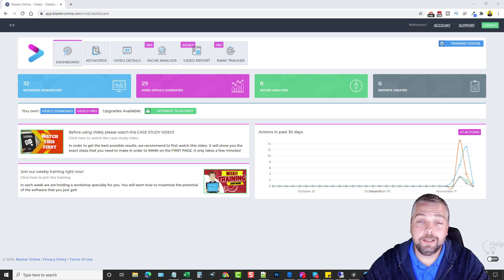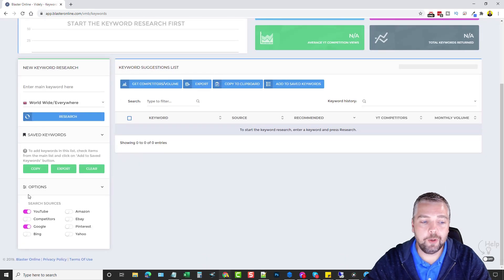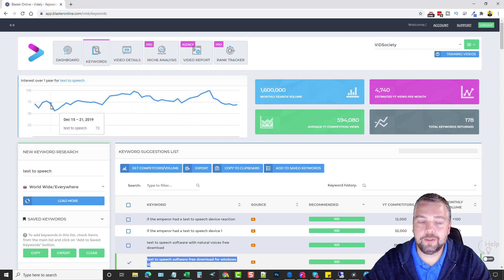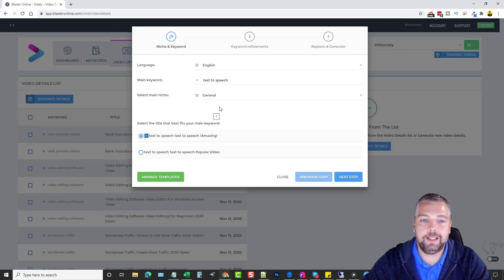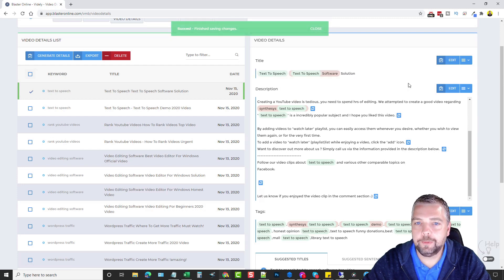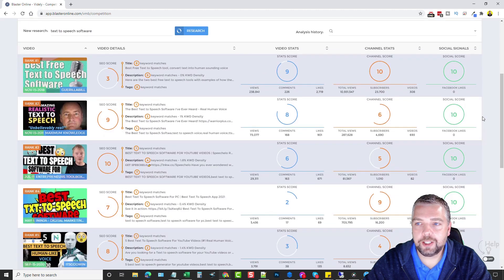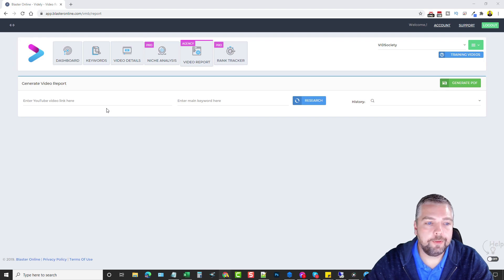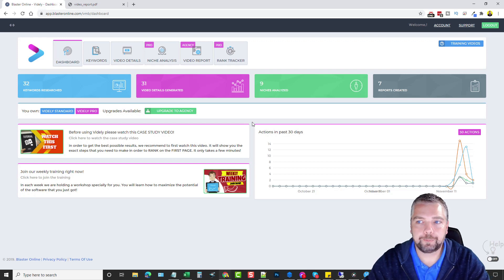Videly Review & Demo: Rank Videos in YouTube & Google With Videly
Videly Review In this Videly demo and tutorial video, I'll go over the new Videly software from the BlasterSuite guys, Vlad and Stoic.  Videly is the new branded Video Marketing Blaster with new features, interface and an amazing tool for tracking your video rankings in both Google and YouTube.

Trying to rank videos in Google?  Or maybe you're trying to rank videos in YouTube and you just don't know how.  Videly solves this problem by providing you with highly optimized video titles, descriptions, and tags for keywords that are best suited for ranking.  No more guessing or poking keywords.

Videly also has a tool that lets you track video rankings in YouTube and even track video rankings in Google.  Honestly, it's one of the best video rank tracking softwrare tools I've ever used.

You can learn about Videly Pro and Videly Agency as well as other upsells, OTO's and Videly pricing on my website above.

When you buy Videly through my website, you'll also get access to my $97 Affiliate Marketing With YouTube course that contains over 30 videos that teach you how to build an authority YouTube channel, rank videos in Google, rank videos in YouTube, and profit with full case studies.

Videly is quickly becoming the best video SEO software for ranking videos without the need for backlinks and embeds.  There are other video ranking tools on the market, but none come close to comparing with Videly video SEO.